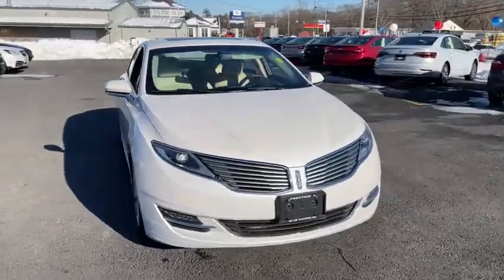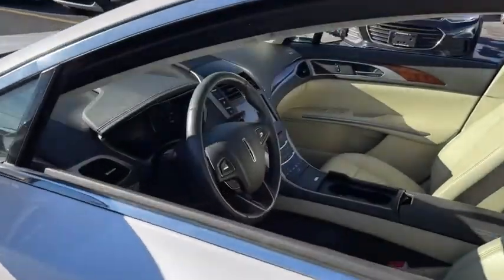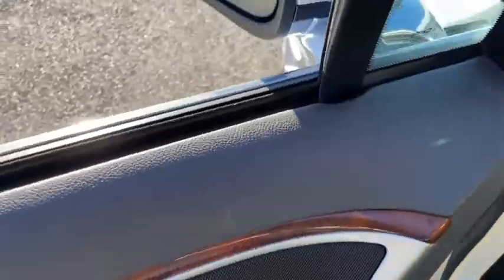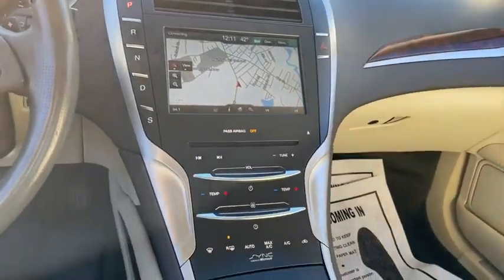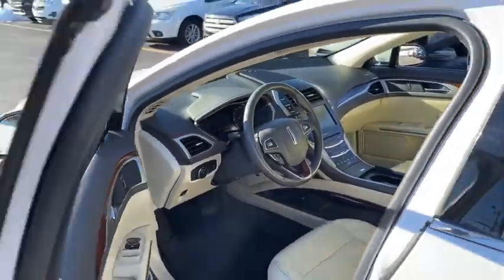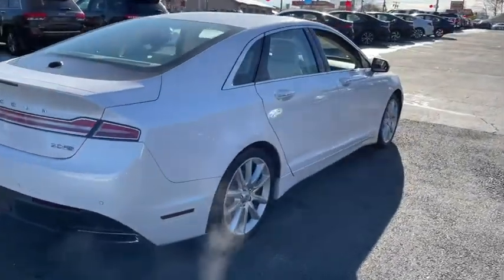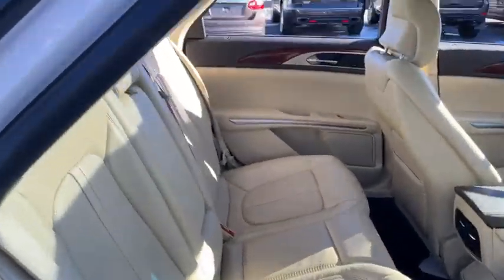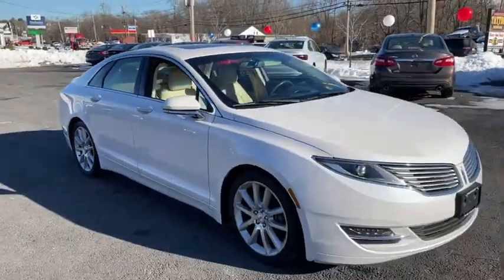2014 LINCOLN MKZ Fall River, Dartmouth, New Bedford, Wareham, MA, Tiverton, RI T4425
White  2014 LINCOLN MKZ available in Fall River, Massachusetts at Prestige Auto Mart 1. Servicing the Dartmouth, New Bedford, Wareham, MA, Tiverton, RI area.